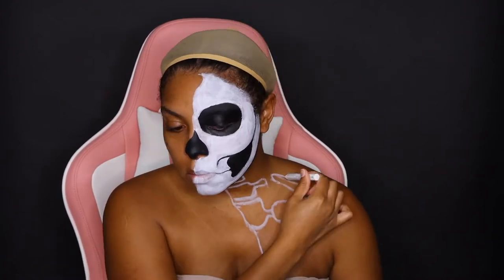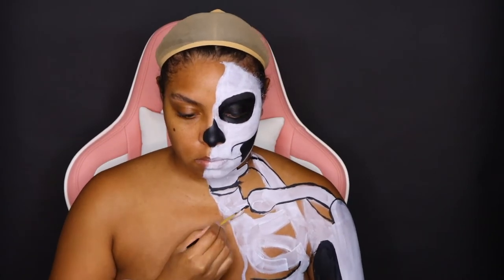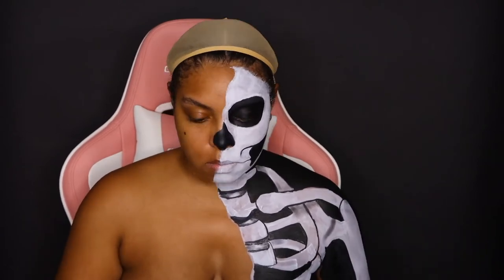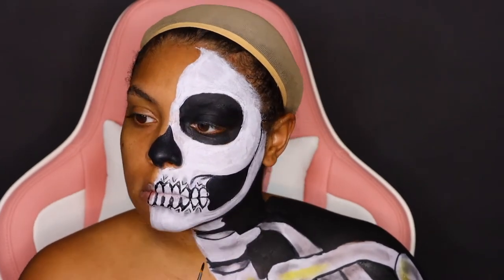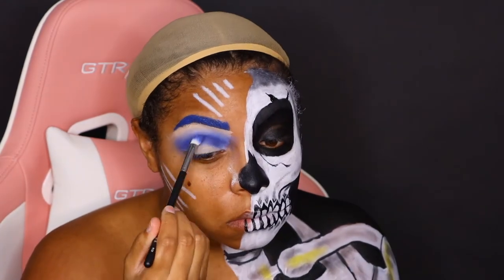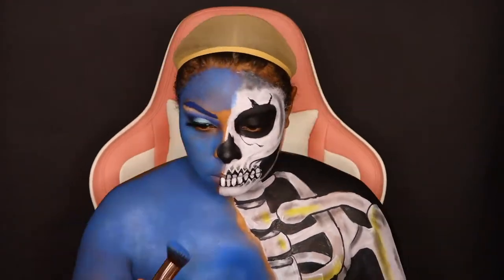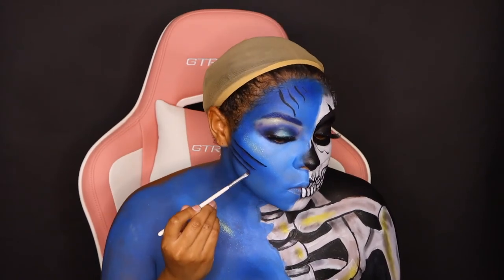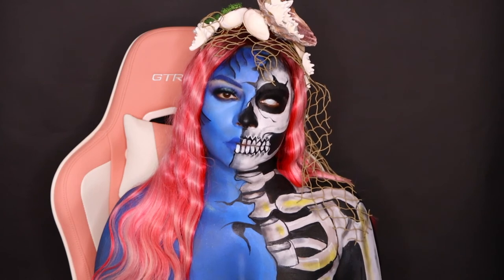The Sea Siren 🌊 Makeup + Bodypaint Tutorial | Shelly Nicole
BOOKS ARE CURRENTLY CLOSED DUE TO PANDEMIC - will reopen Jan 2021
•• BOOK MAKEUP APPOINTMENT WITH ME ••

♡ FAQ's ♡
-Where are you located?
New Jersey, USA

-How long have you been a hairdresser? Are you licensed?
Licensed in NJ since 2011

-How Long have you been doing Makeup?
Since 2012

✨Recording Info + Gear✨
Camera - Canon T5: *
Blue Yeti Microphone: *
Neewer Ring Light: *
Vlog Camera - G7Xii : *